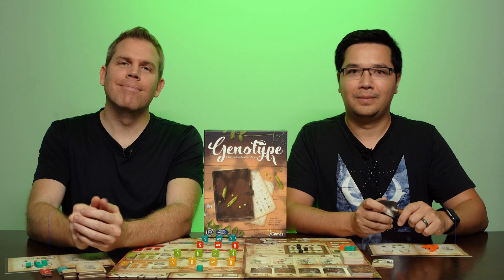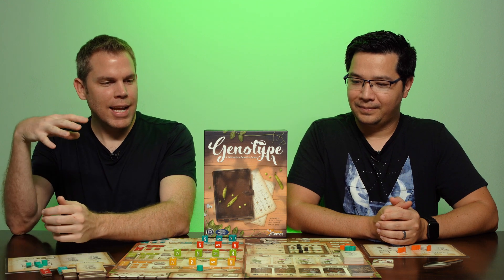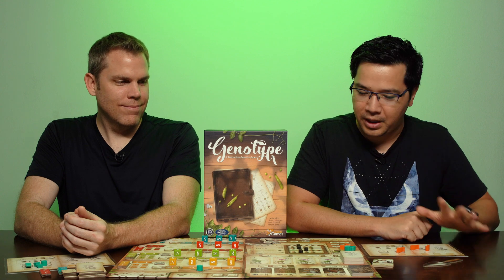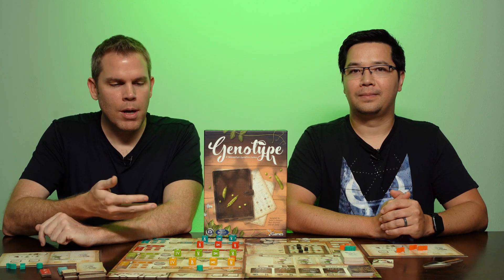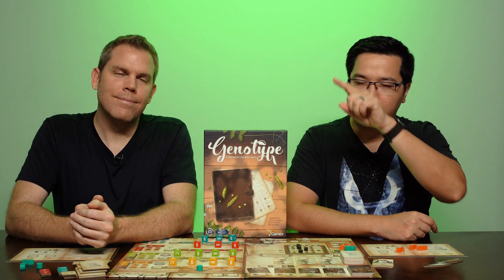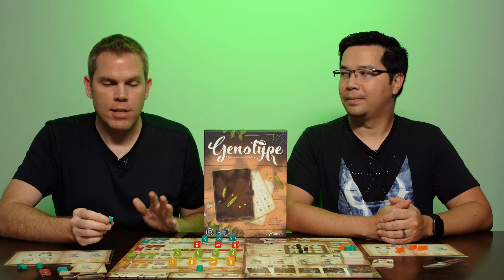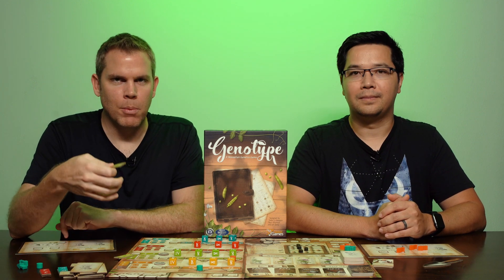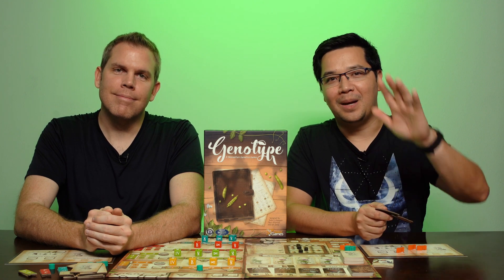Review of Genotype - A Genetics Board Game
Travel back to the 19th Century and work as Gregor Mendel to discover all about modern genetics with the board game Genotype: A Mendelian Genetics Game. Players place their trowel pieces on action spaces as they collect pea plant cards that they’ll need to validate with specific traits. We love games that intertwine science and education into their themes and mechanics, so we were excited to get this game to the table. We'll let you know all of our thoughts in our full board game review.

We were sent a copy of Genotype from the publisher, Genius Games, so that we could do this review video.

00:00 Intro
00:22 Gameplay
00:59 Our Thoughts
05:09 Likes and Dislikes
07:32 Overall
08:07 Close